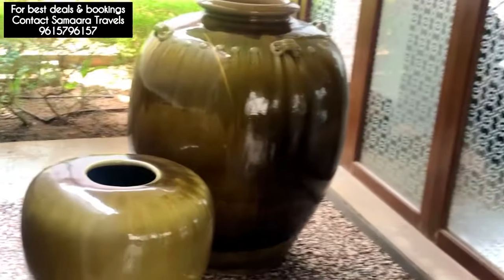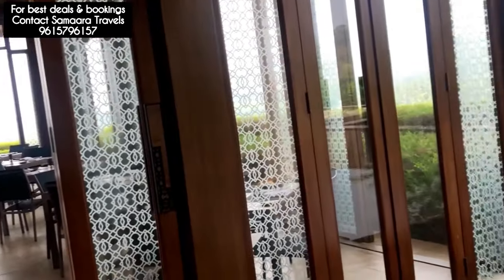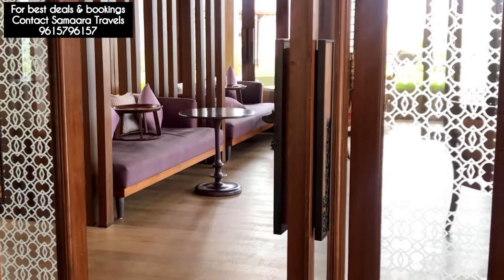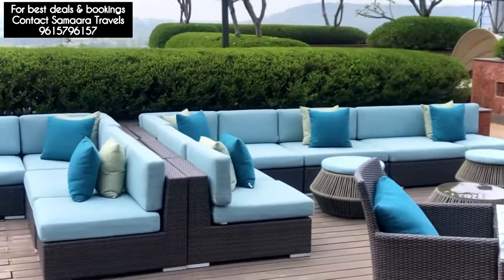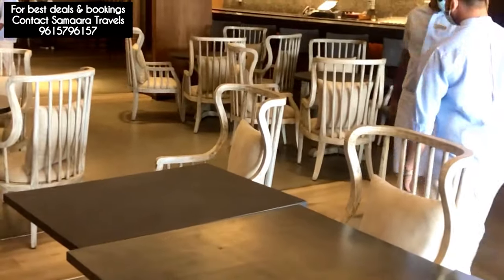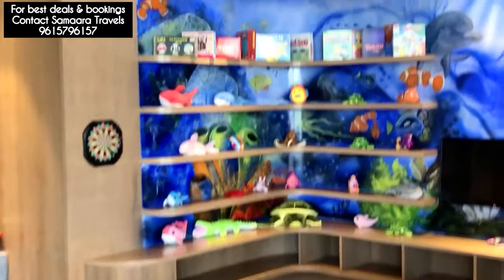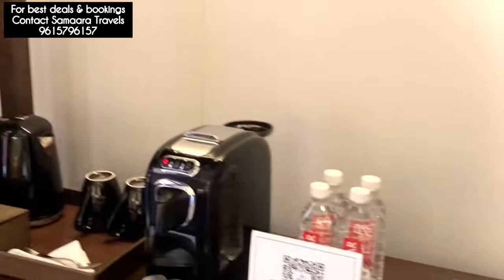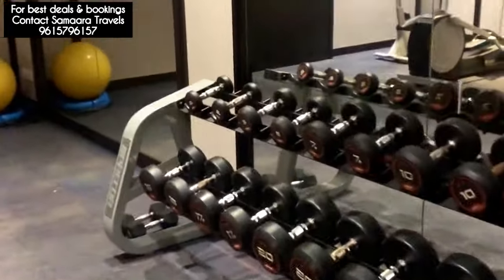HILTON GOA RESORT CANDOLIM COMPLETE TOUR (room tour, SAIPE, Doce, Coco, Gym, Kids area, lobby, pools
Hi guys hope you’ll are doing well. In this video I’ve showed. HILTON GOA RESORT CANDOLIM NORTH GOA and given a complete detailed tour of Hilton Goa resort Candolim

The video consists of:
- Complete hotel tour of Hilton Goa resort Candolim
- Room tour of Hilton Goa resort Candolim
- Superior patio room Hilton Goa resort Candolim
- saipe restaurant Hilton Goa resort Candolim
- Coco restaurant Hilton Goa resort Candolim
- Doce restaurant Hilton Goa resort Candolim
- gym/ fitness centre Hilton Goa resort Candolim
- Kids play are and kids pvt pool Hilton Goa resort Candolim
- pools and temperature controlled pool Hilton Goa resort Candolim
- Lobby of Hilton Goa resort Candolim

FOR THE BEST DEALS AND PRICES
contact Samaara Travels
(This is not a sponsored video, Samaara Travels is my own company)